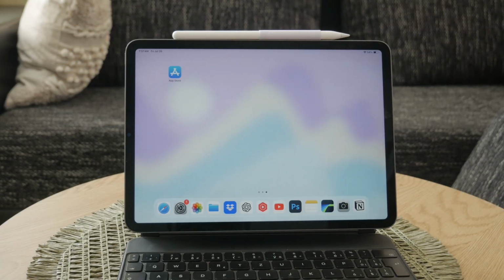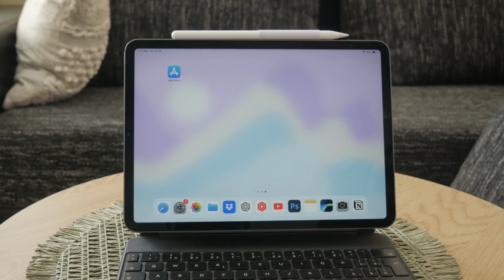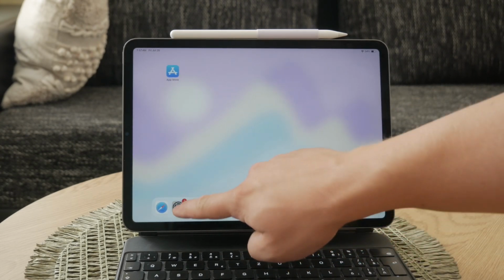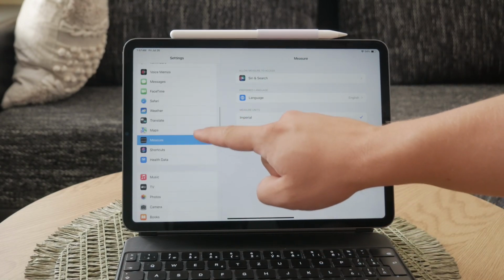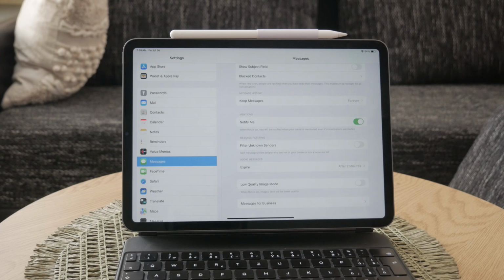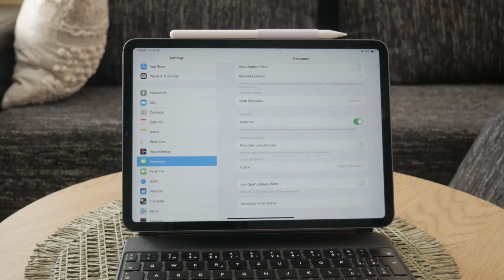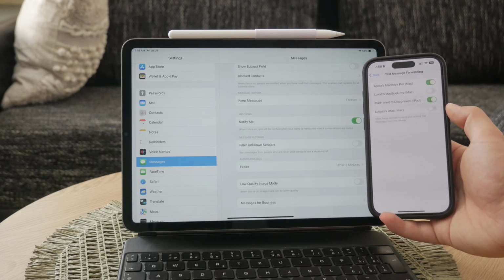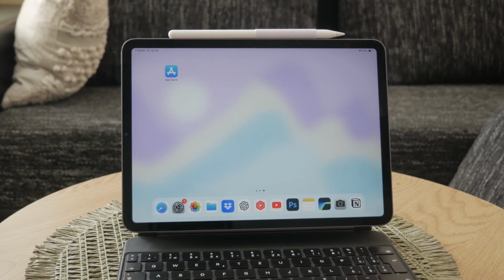How to Add a New Message on iPad (tutorial)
In this video, we will guide you through the process of adding a new message on your iPad. Learn how to start a new conversation, send messages, and make the most of the Messages app.